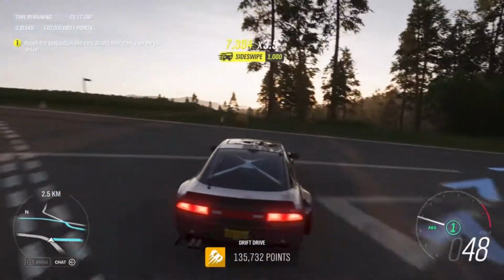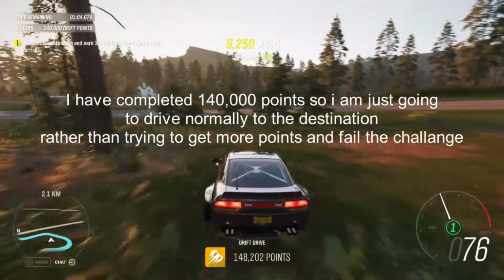How to complete Drift Club : Chapter 1 with 3 STARS